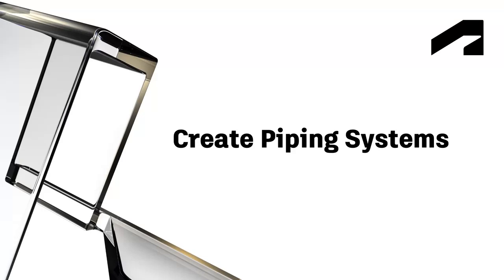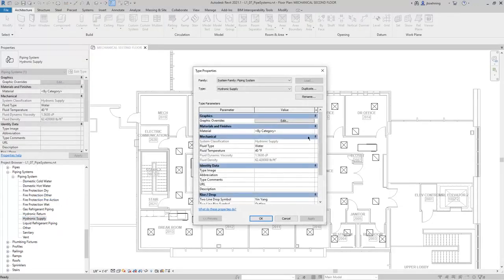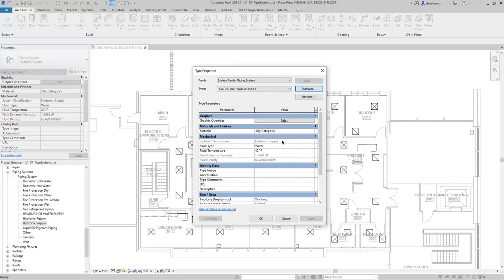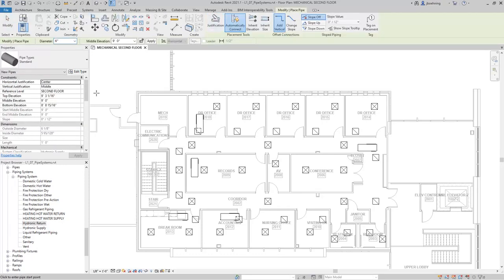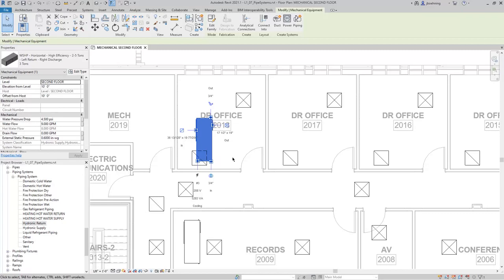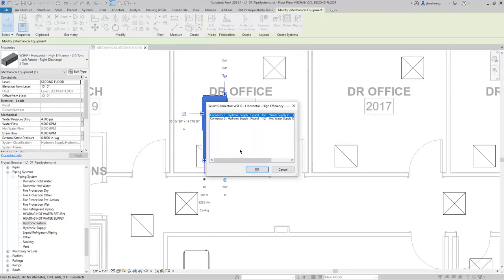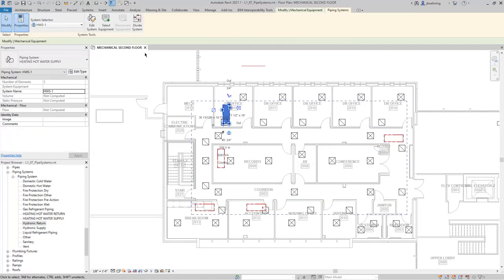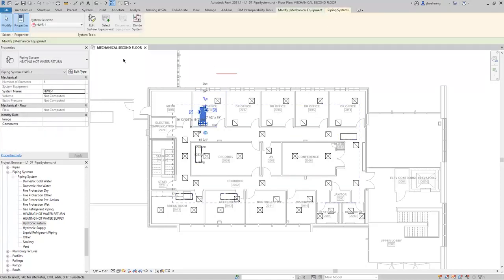8.Revit Create piping systems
Ditch the tangled mess: Create organized & efficient piping systems in Revit!
Want to learn the secrets of professional Revit piping? This video unlocks them all!
Frustrated with manual pipe drawing? Automate your workflow with powerful Revit tools!
Master any piping project, from simple to complex, with this comprehensive guide!